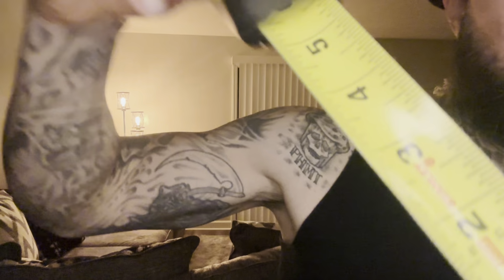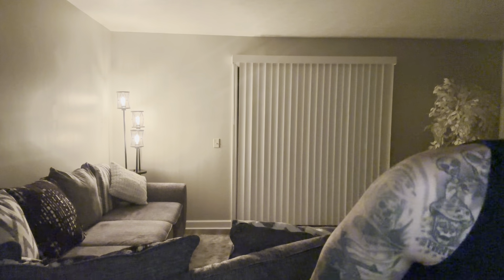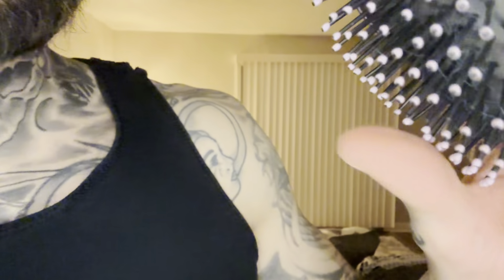The Tingliest Haircut RolePlay ASMR | Fast & Aggressive